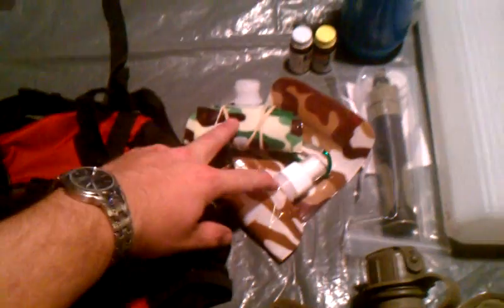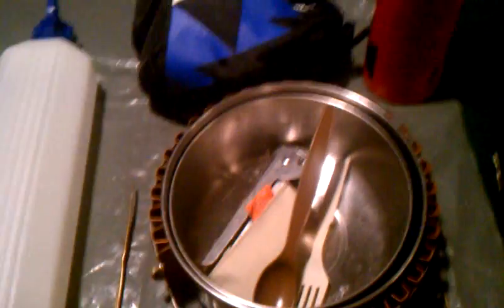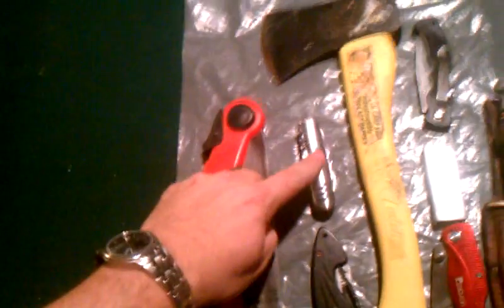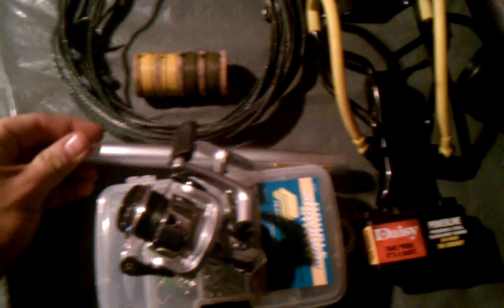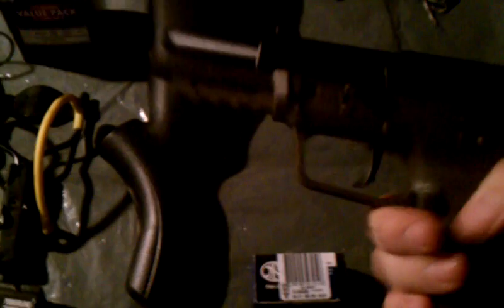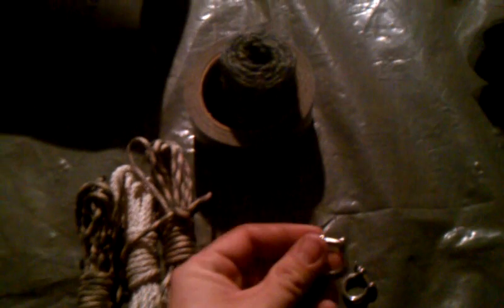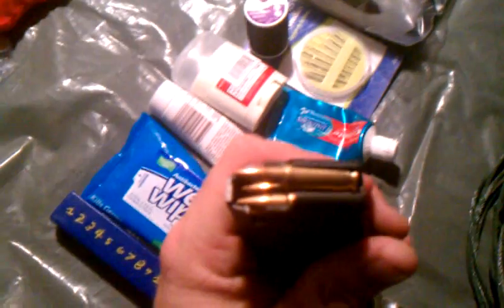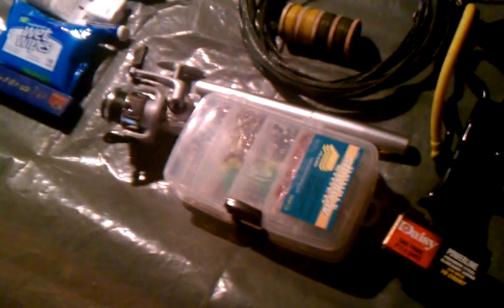My bug out bag. Long term survival .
this is the kit I'm putting together for a long term survival is not a 72 hour bag. Plz list any items you feel I am forgetting. Thanks.